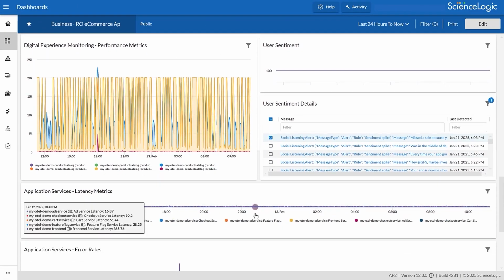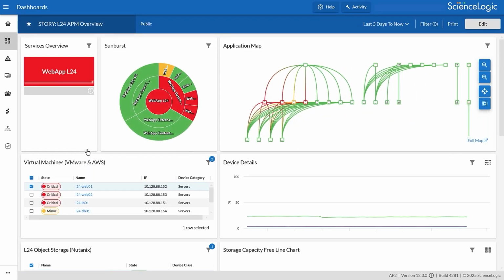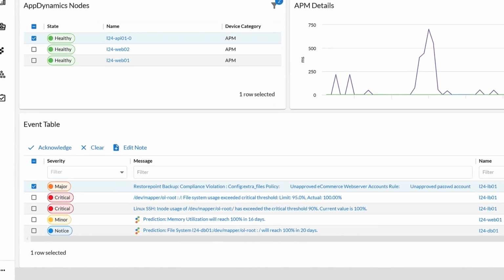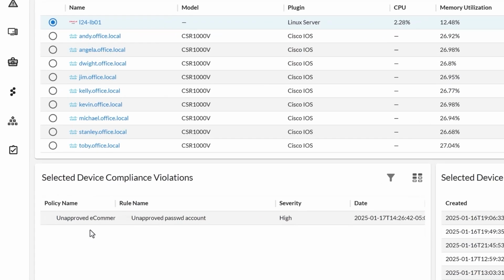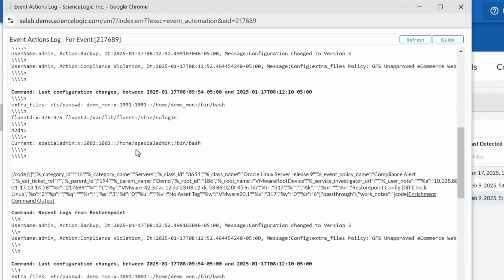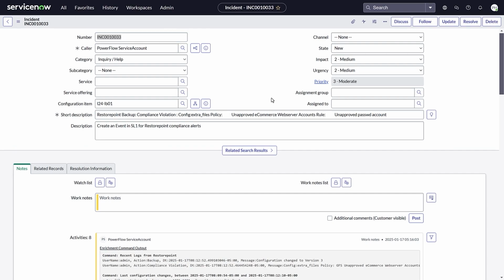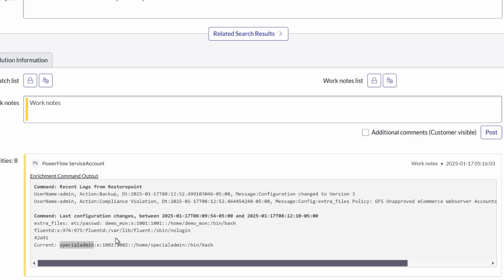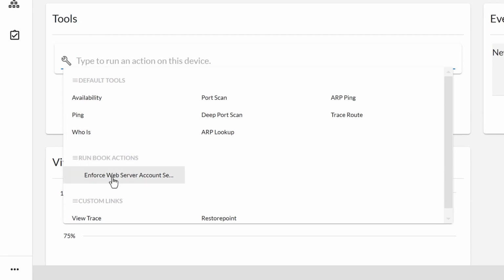How to Automatically Detect Linux Configuration Drifts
When a quick Linux fix during an outage slips through unnoticed, it can silently break compliance and put your infrastructure at risk. In this video, we dive into how ScienceLogic helps IT and security teams detect and resolve these hidden issues automatically—before they become bigger problems.
We demonstrate how ScienceLogic identifies unauthorized Linux configuration changes, flags policy violations, and restores compliance through intelligent automation. From configuration drift detection to enriched ServiceNow tickets and automated remediation, it’s all about eliminating the guesswork and staying ahead of risk.